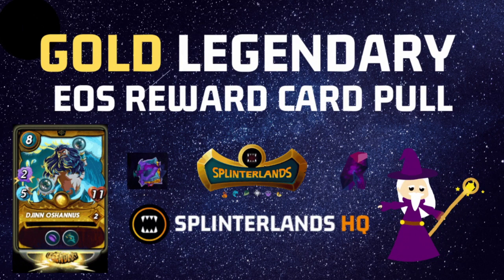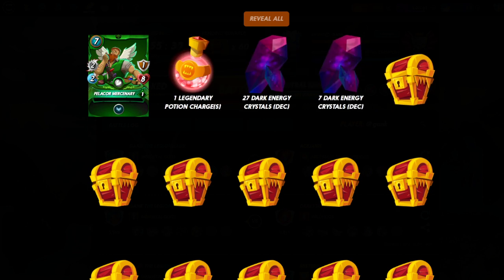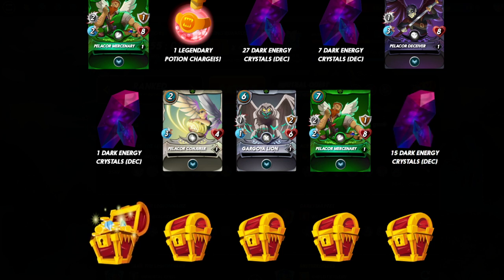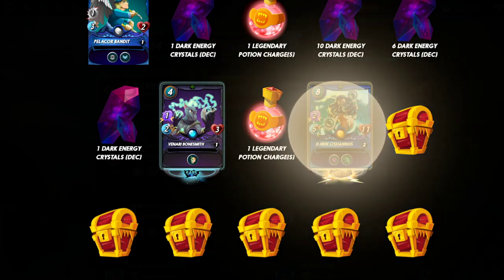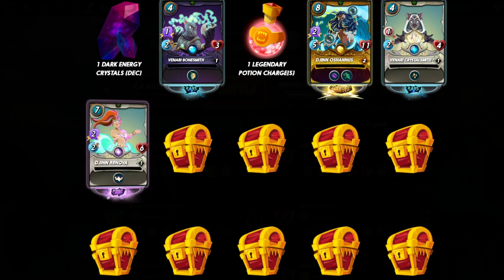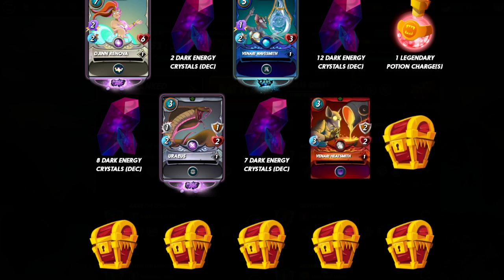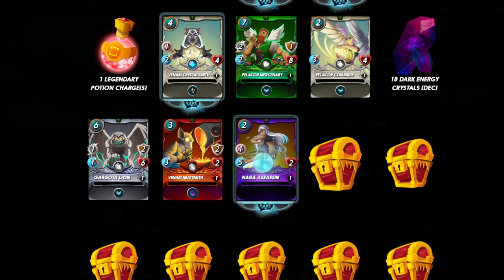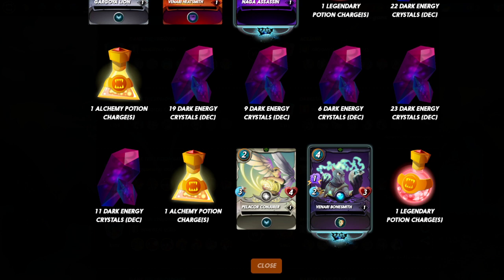Gank opens his Splinterlands EOS ranked play reward chests and strikes legendary gold!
Gank opens up his end-of-season (EOS) chests for ranked play and strikes gold!

Splinterlands HQ is the home for all things Splinterlands

The most positive community in blockchain gaming is focused on helping new players with the basics of Splinterlands while helping veterans improve with high-level tactics and insight.

Join the WHITELIST for the Splinterlands HQ Founding Follower NFT Collection and get a free NFT.